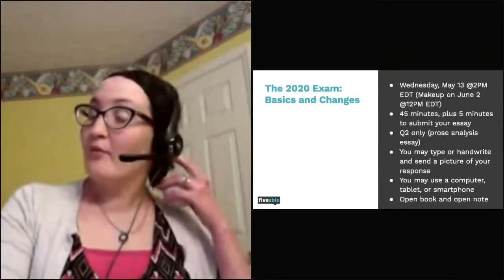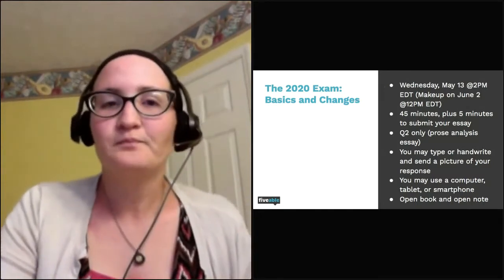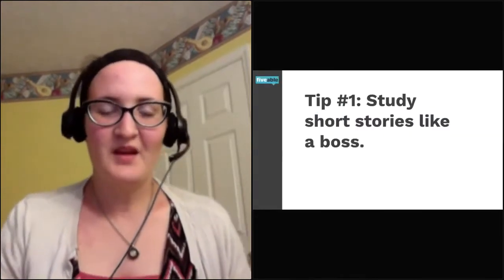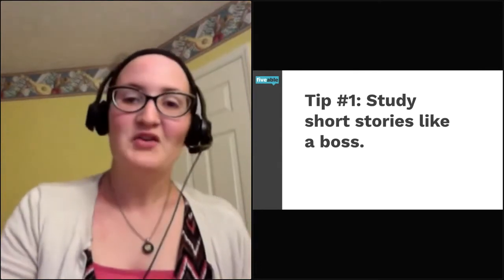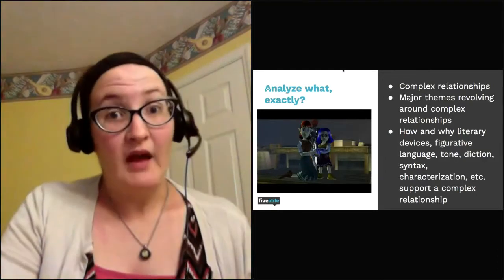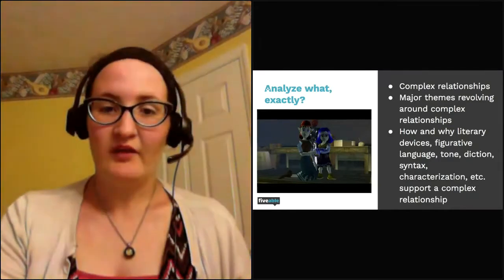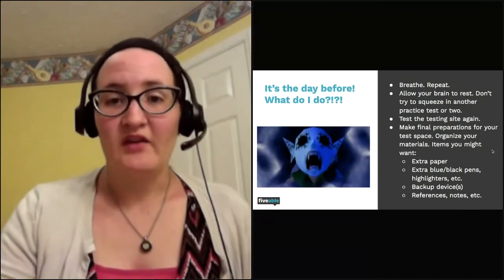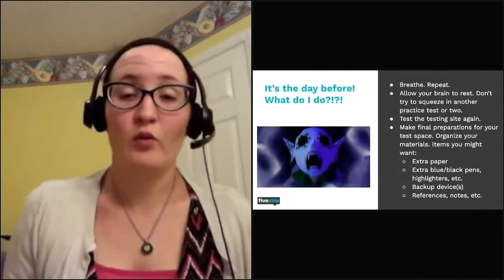AP English Literature - Exam Tips & Strategies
Get ready for your AP Literature exam with practical tips and strategies that help you tackle multiple choice questions, essays, and literary analysis with confidence. This video walks you through test-taking approaches, common pitfalls to avoid, and time management techniques for exam day.

You'll learn how to analyze prose passages, write strong thesis statements, and prepare effectively for the free response section. These strategies are designed to help you feel prepared and focused when test day arrives.

⏱️ TIMESTAMPS:
0:00 Introduction and Overview
0:33 Exam Breakdown
1:03 Changes in the Exam
1:33 Exam Dates and Recommendations
2:34 Preparing for Q2
3:05 Device and Submission Options
3:37 Open Book and Plagiarism
4:39 Exam Tasks Overview
6:45 Study Short Stories
8:17 Literary vs Commercial Fiction
9:49 Complex Relationships Analysis
11:51 Recommended Short Stories
12:22 Review Novels and Drama
13:25 Practice Released Q2s
15:29 Timing Your Essays
17:03 Review Literary Devices
18:05 Test Logistical Setup
19:09 Week Before Tips
23:19 Ideal Exam Space
27:56 Day Before Preparations
31:04 Final Thoughts and Goodbye

📚 WHAT YOU'LL LEARN:
• Effective strategies for AP Lit multiple choice questions
• How to approach free response essays with confidence
• Time management techniques for exam day
• Literary analysis tips that work under pressure
• Common mistakes to avoid on the AP Lit exam

📚 STUDY AP LIT WITH FIVEABLE:
Study guides, practice questions, and exam prep for AP Literature.